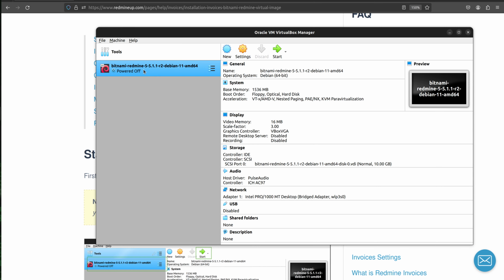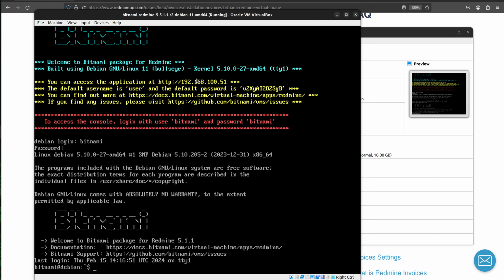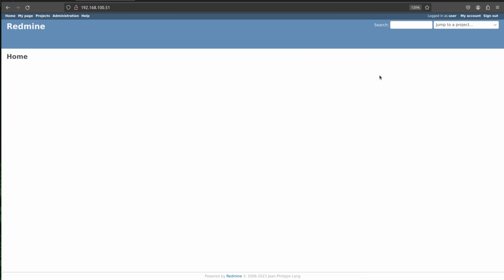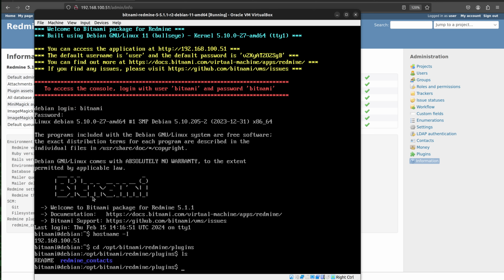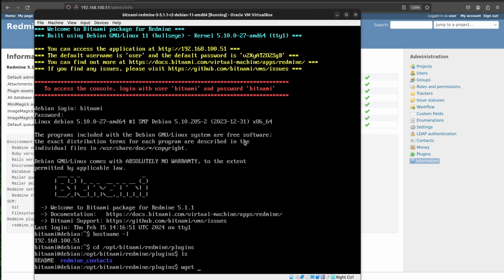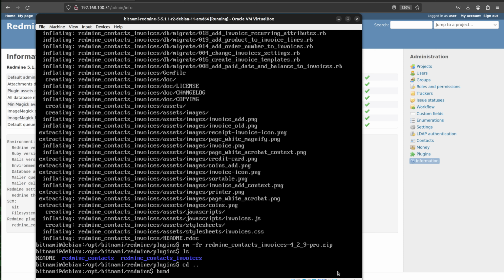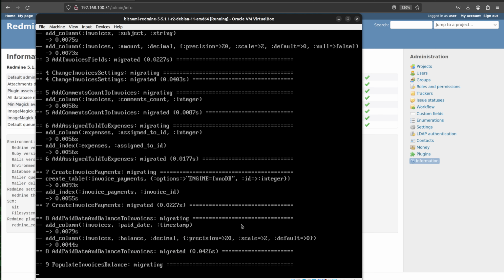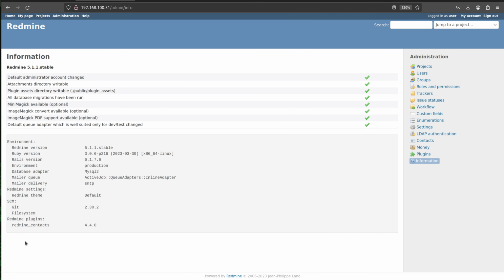Install the Invoices plugin on Bitnami Redmine 5 in VirtualBox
This video will show you how to install the RedmineUP Invoices plugin on Bitnami Redmine 5 in VirtualBox.